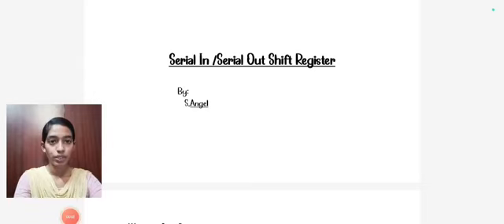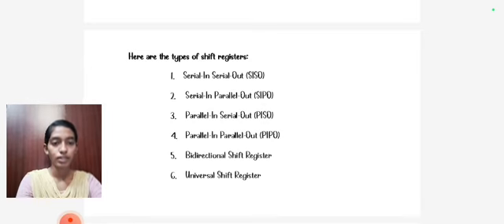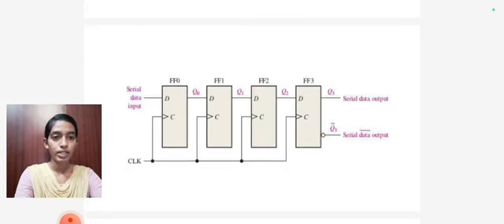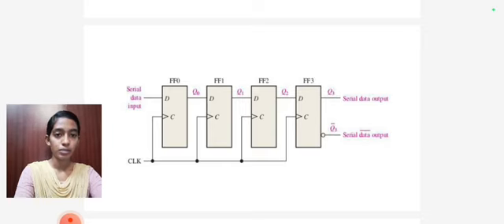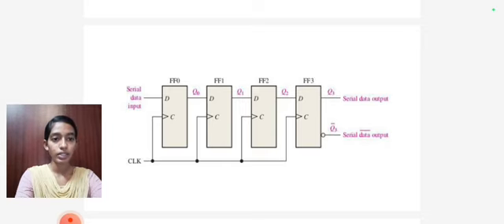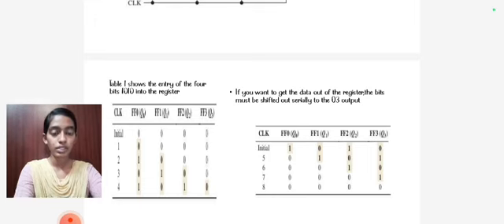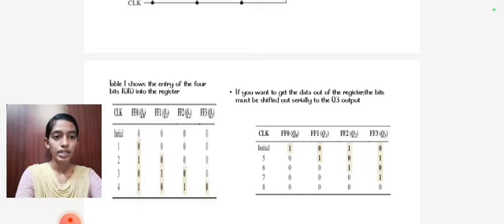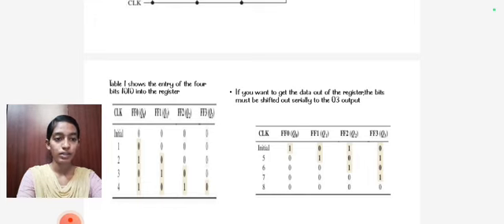Serial In Serial Out shift register